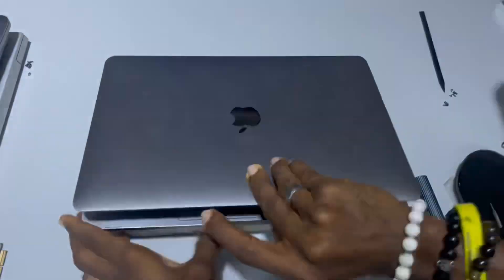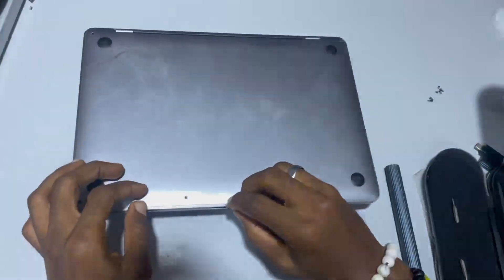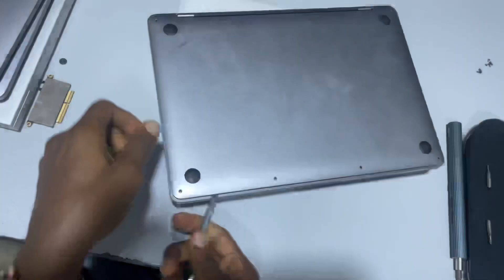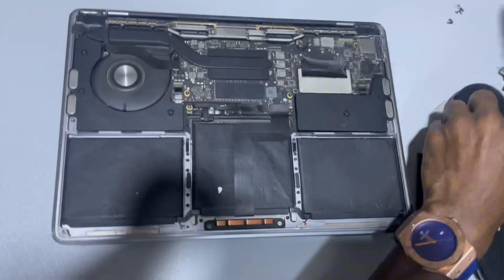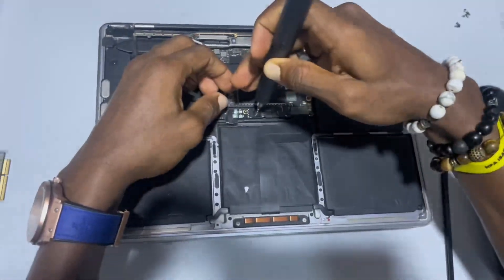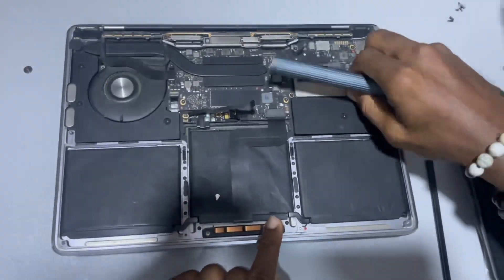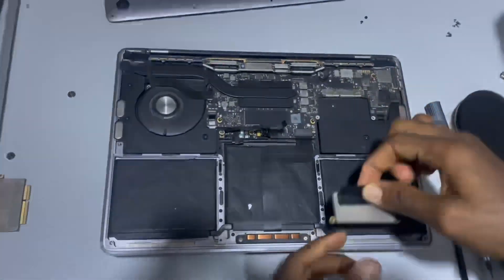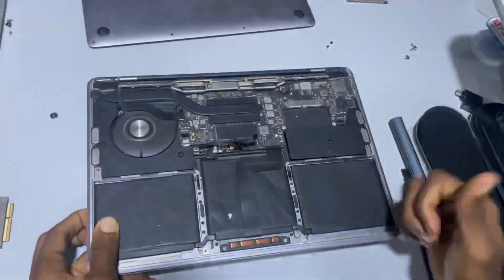How to remove or upgrade the SSD of MacBook Pro 2016 and 2017 Model A1708